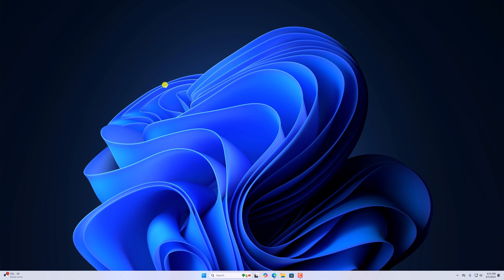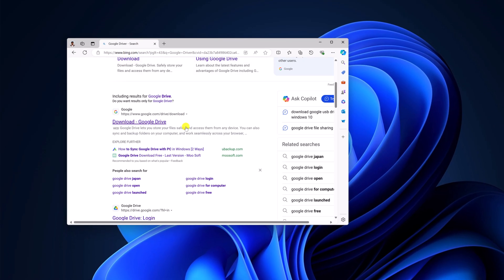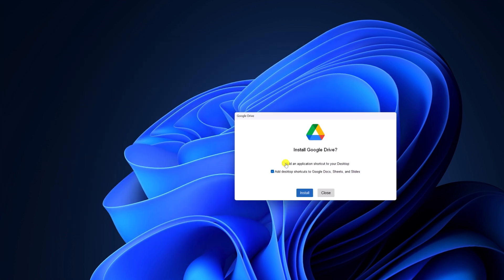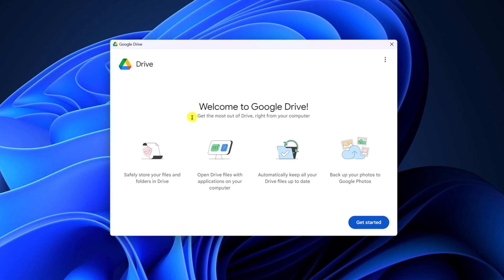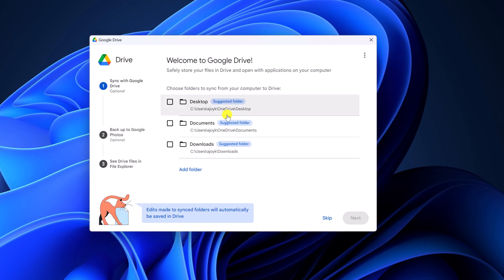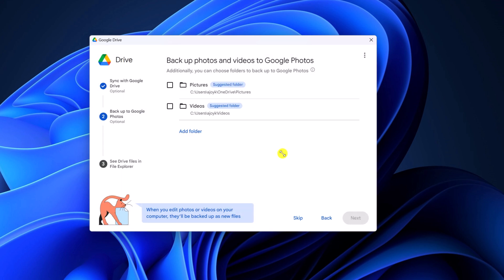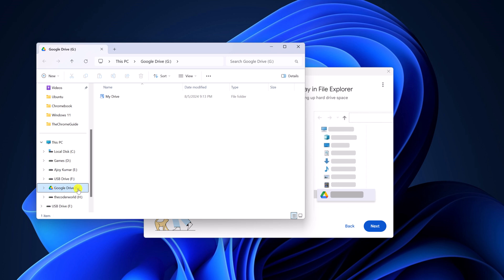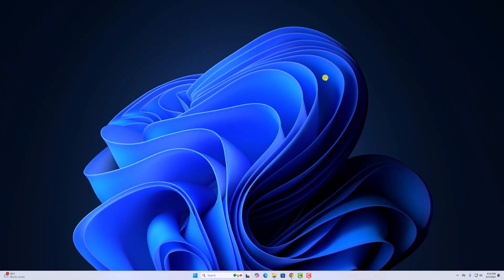How to Install and Setup Google Drive on Windows 11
In this video, we are going to learn how to install and set up Google Drive on Windows 11. If you are using OneDrive on your Windows 11 system and are frustrated with the 5GB of free storage, you can extend your cloud storage by using Google Drive. Here's how to set up Google Drive on Windows 11.